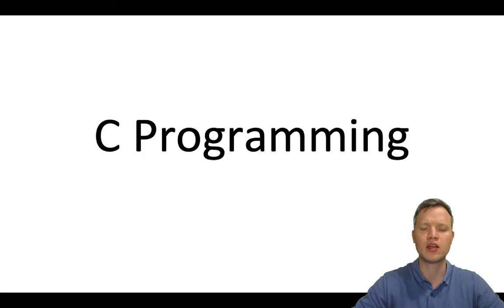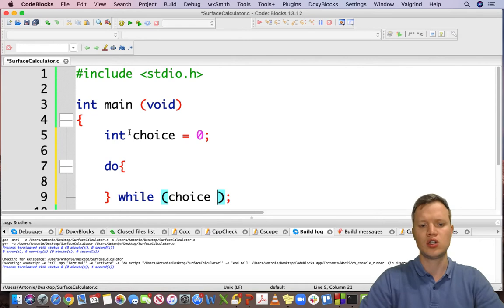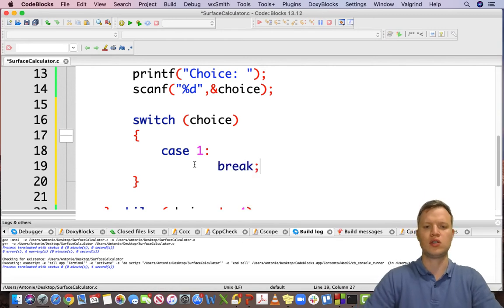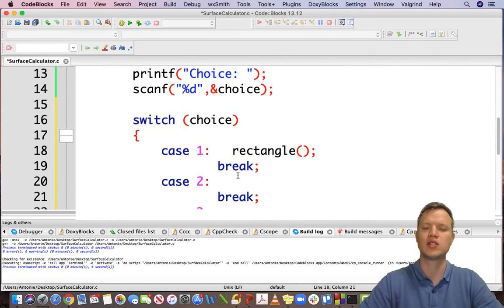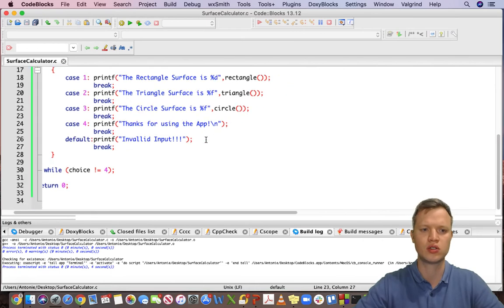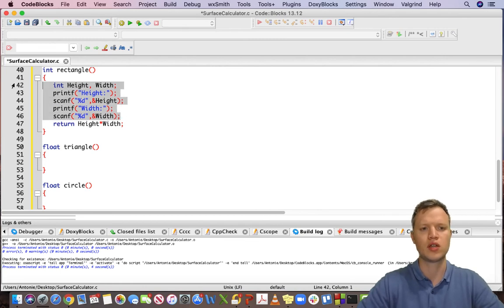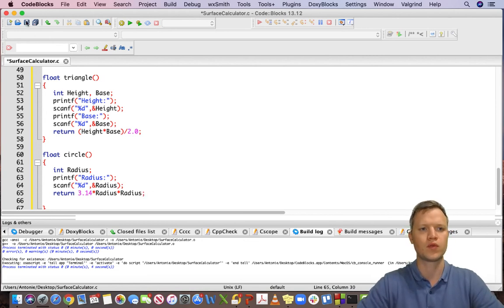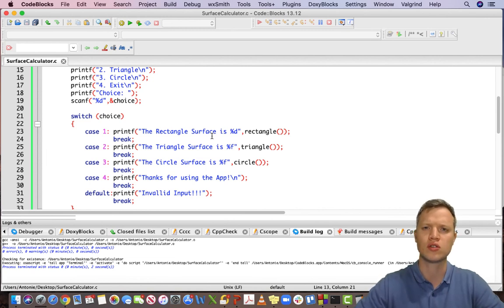Ex3. C Programming - Surface Calculator (Menu Driven)